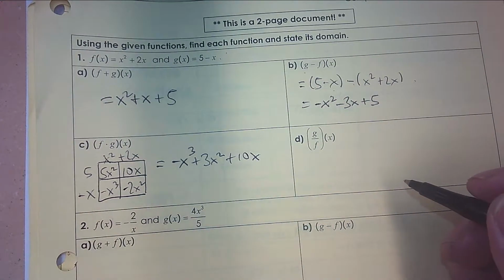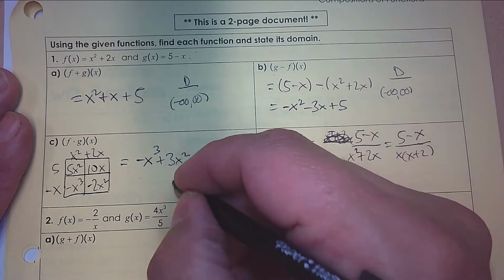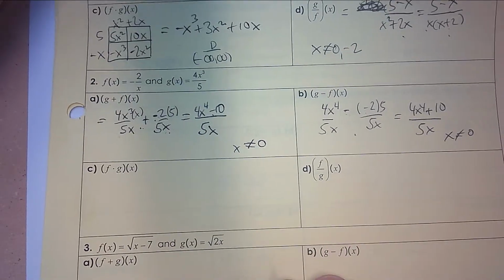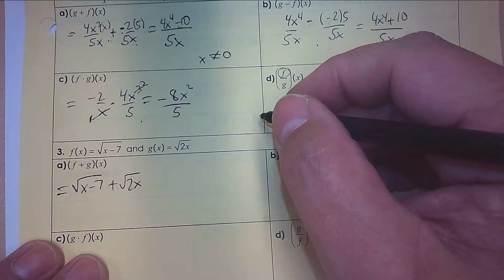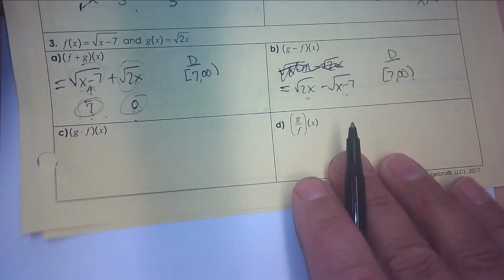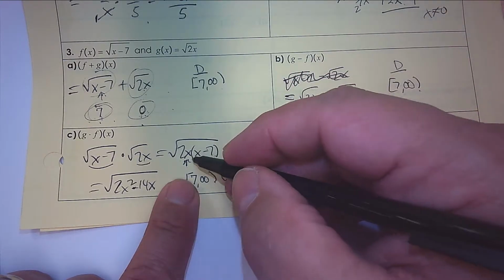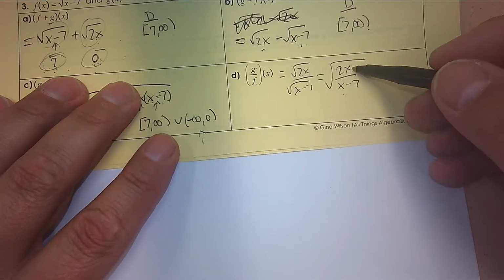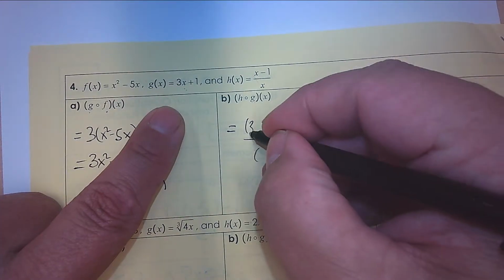HW solutions on Composite Functions